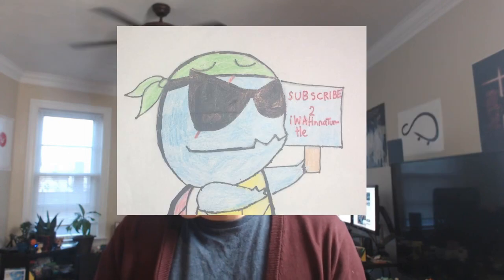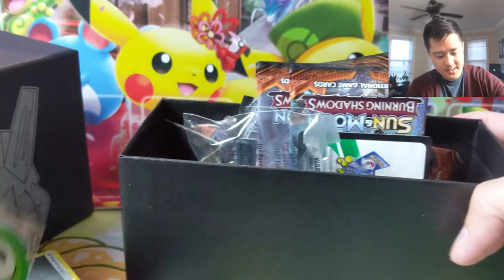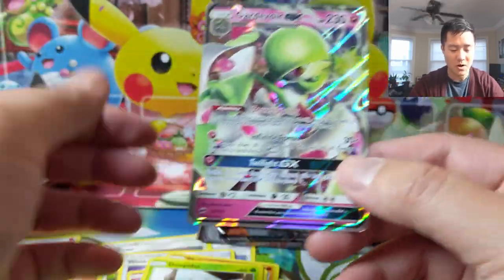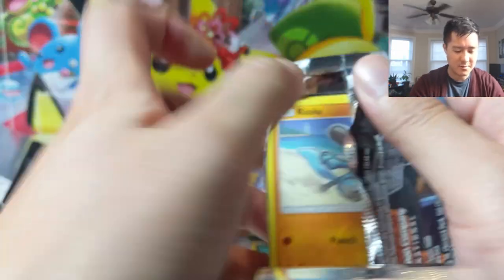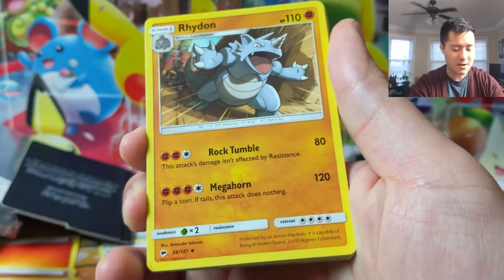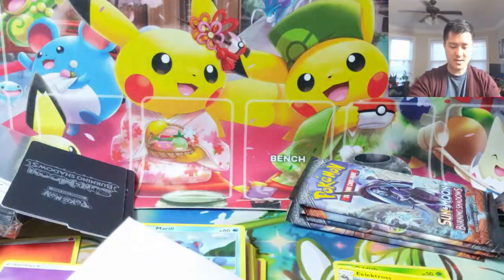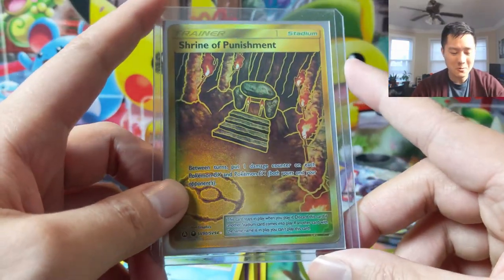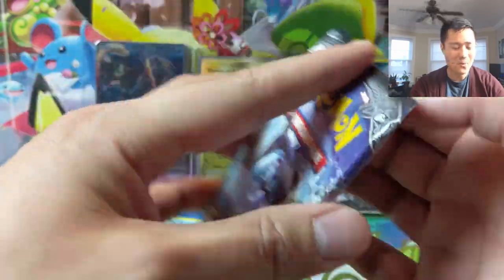Fan Mail! Fan ART! Looking for the OG Rainbow Charizard! Burning Shadows ETB Opening!